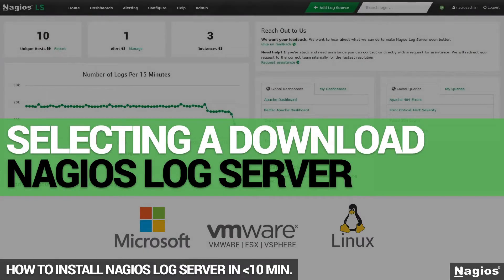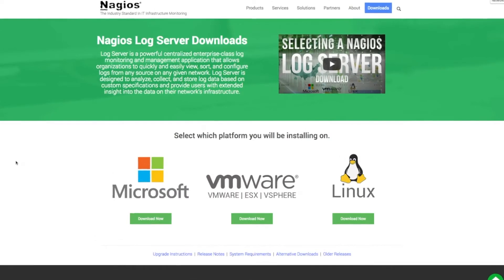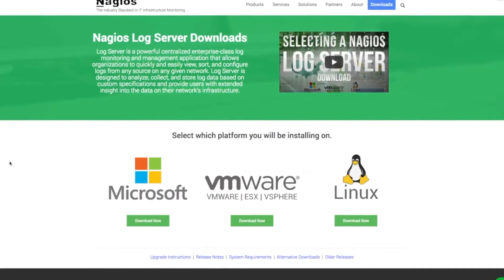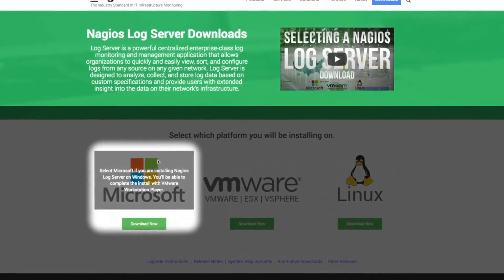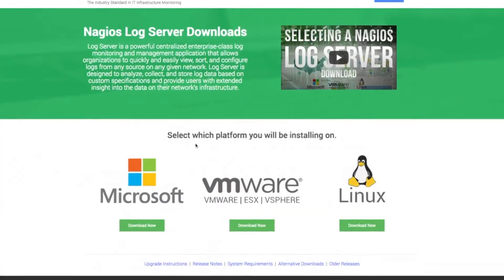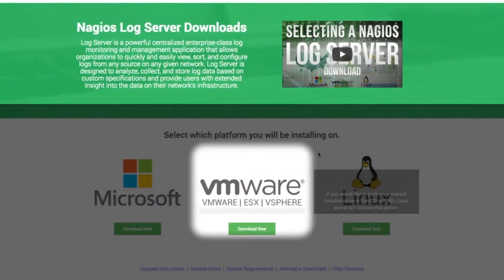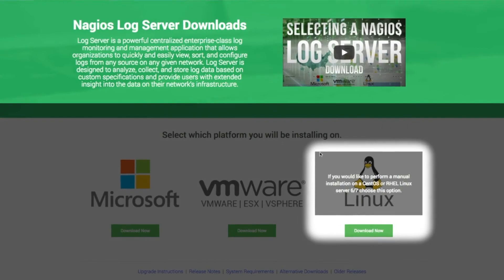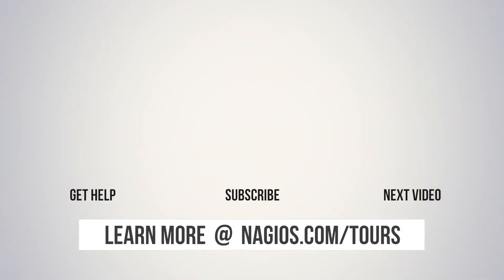How to select a Nagios Log Server 2.0 download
This brief introduction of Log Server download choices will show you which option is best for you and get you up and running with Nagios in minutes.